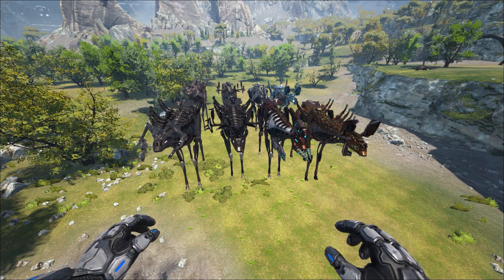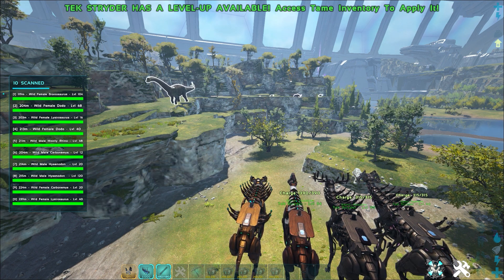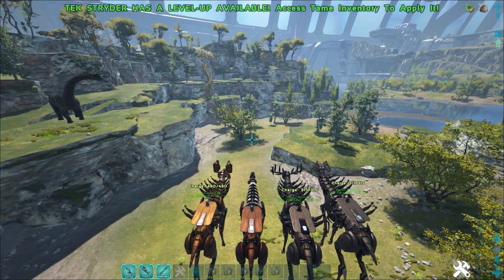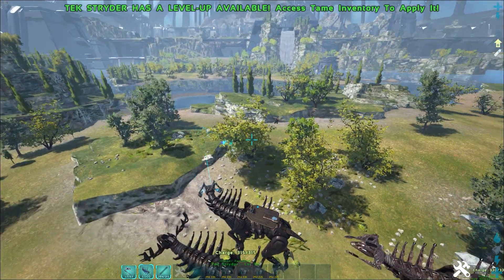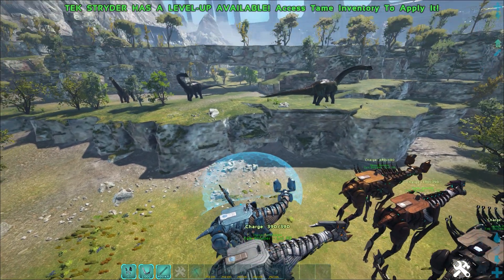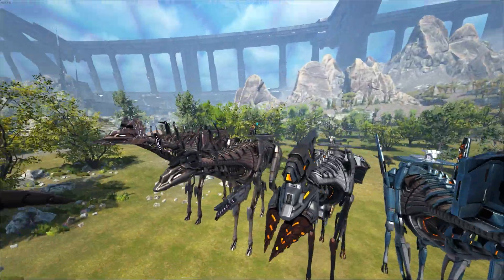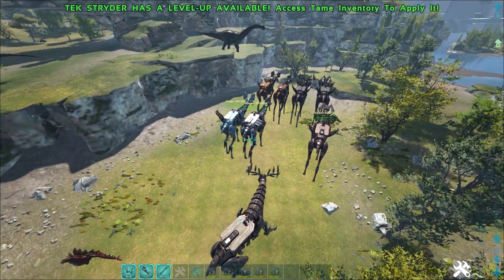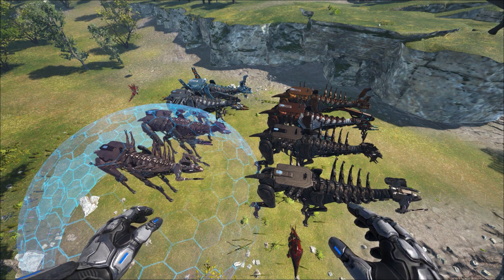All Tek Stryder Attachements Guide + how they work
Today i show you all of the Stryder Attachement and explain how they work.